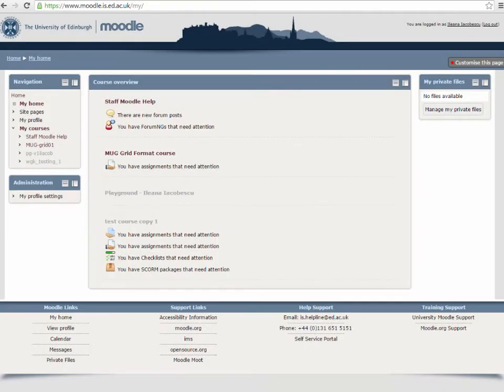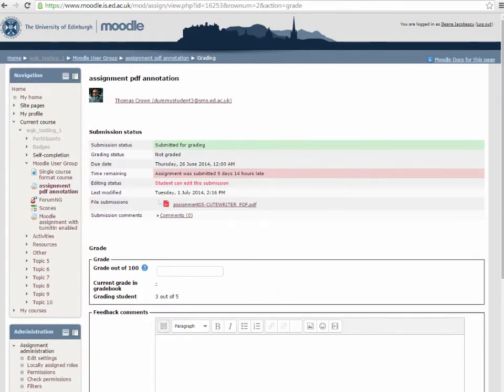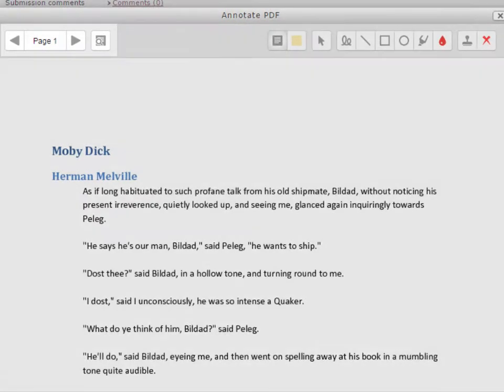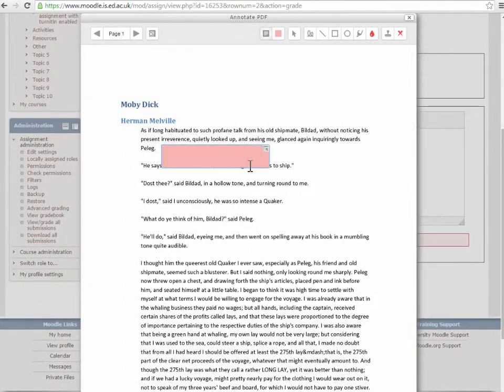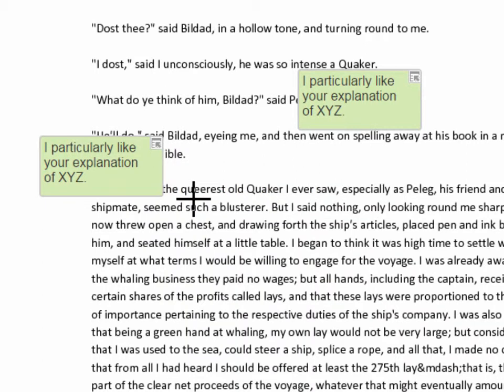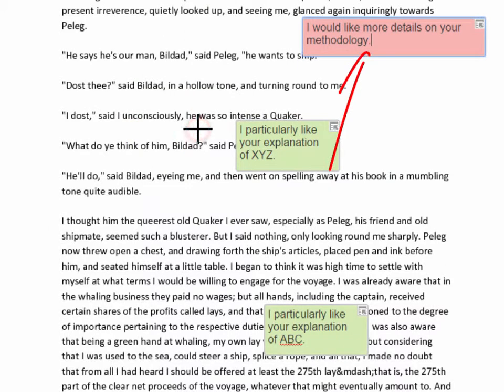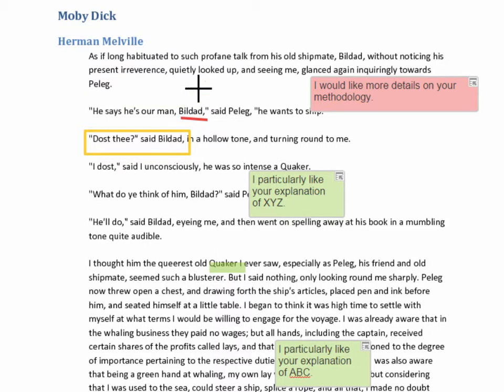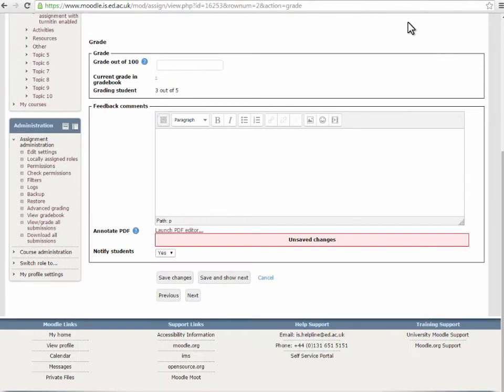Moodle - Annotating PDFs